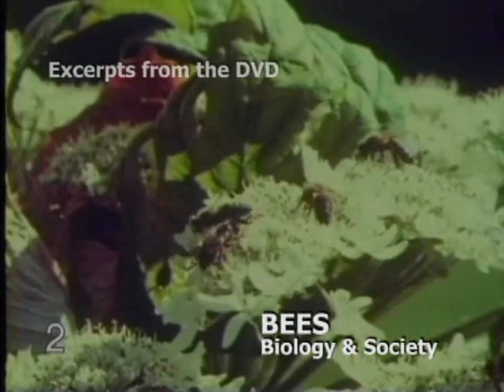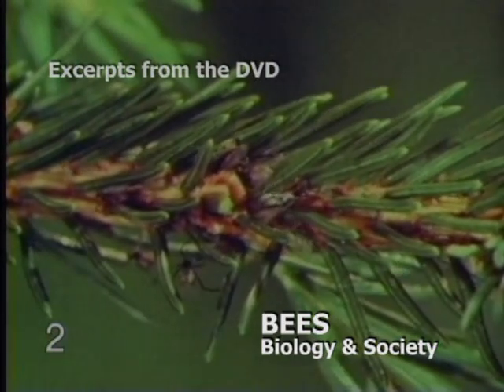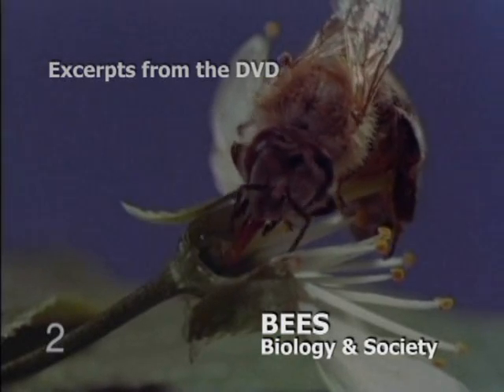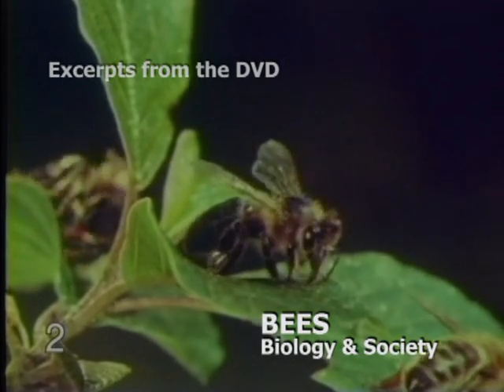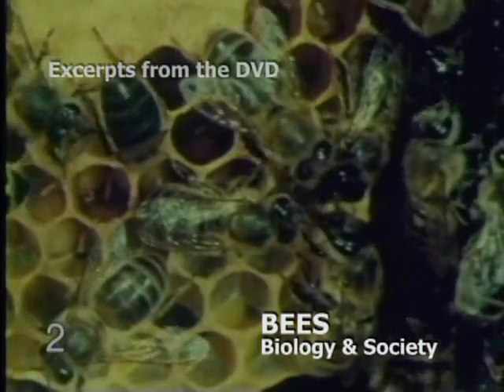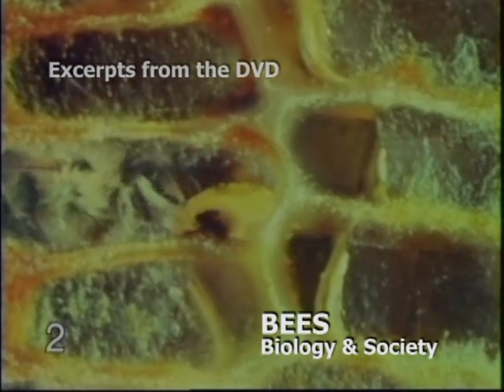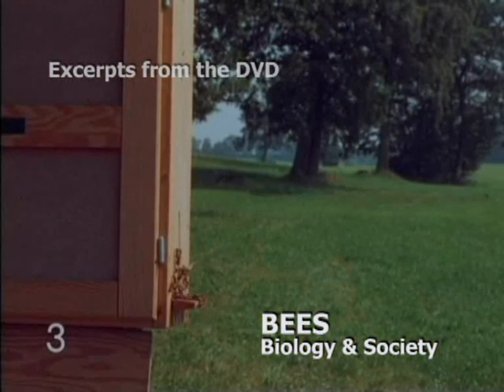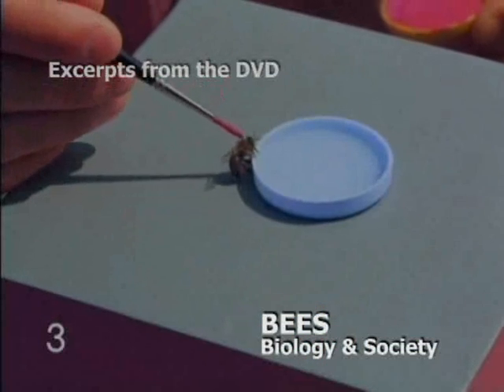Bees Biology & Society.wmv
The beehive is an example of social structure and hierarchy within the animal kingdom.